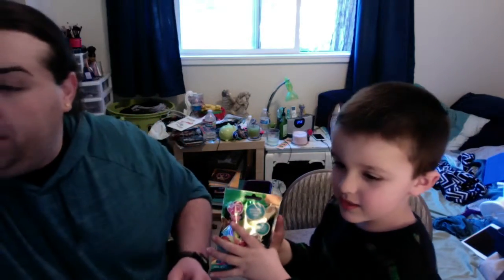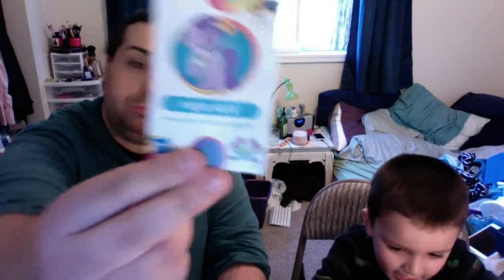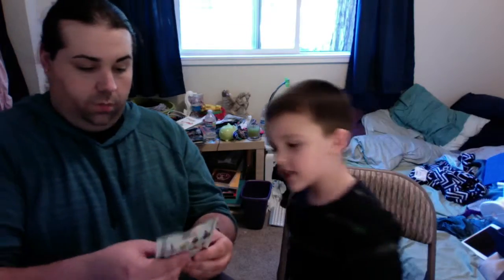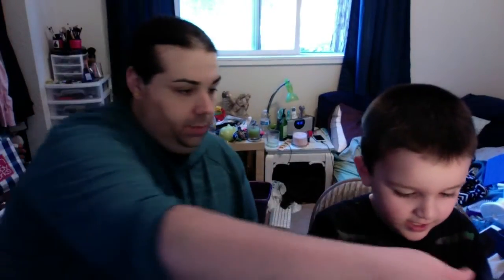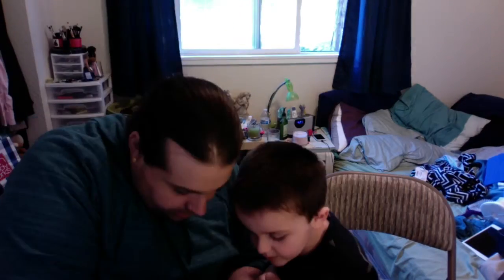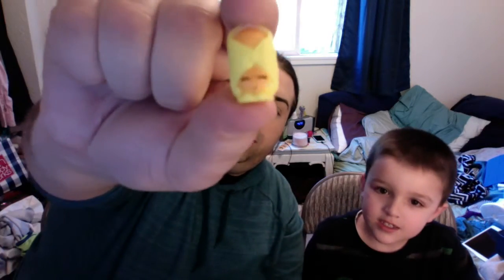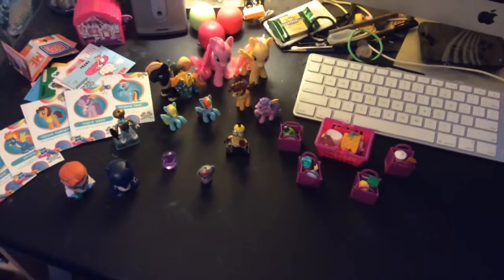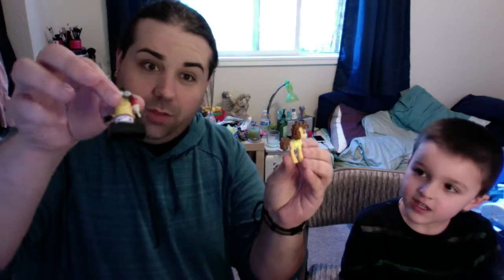Tyler's Birthday, Opening Blind Bags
Tyler likes watching blind bag opening videos, and toy reviews on YouTube, So for his fifth birthday he wanted to get blind bags for his present. So I took him to Toys"R" Us, and target, And let him pick out his birthday present.